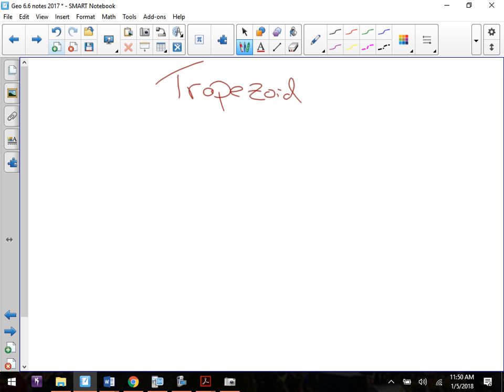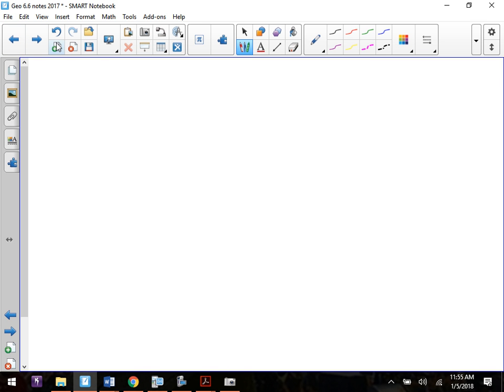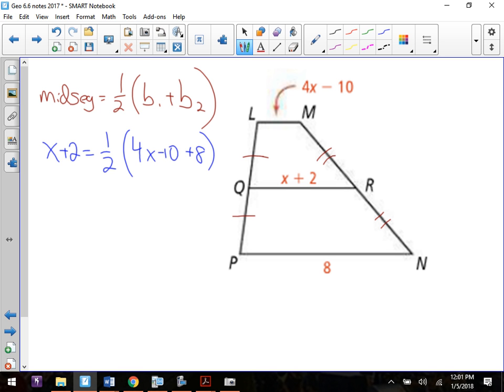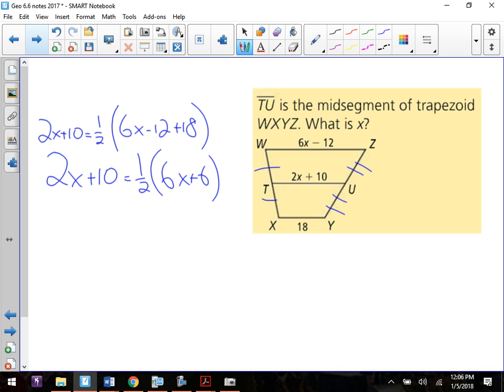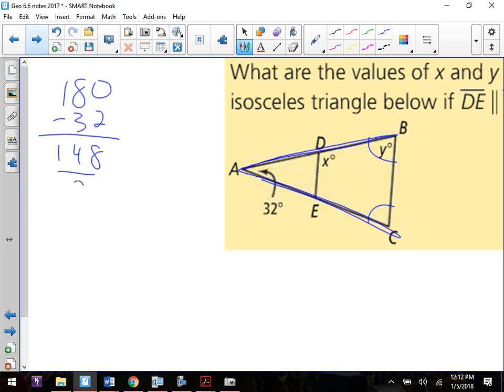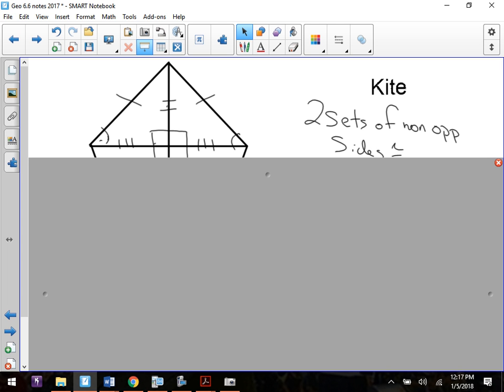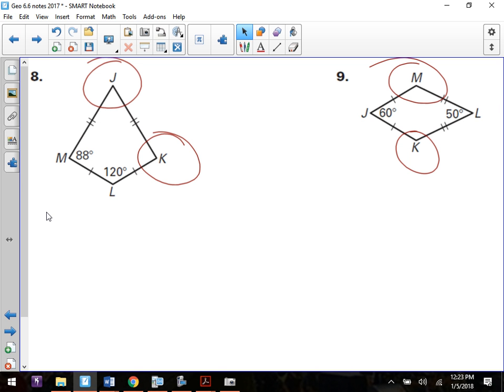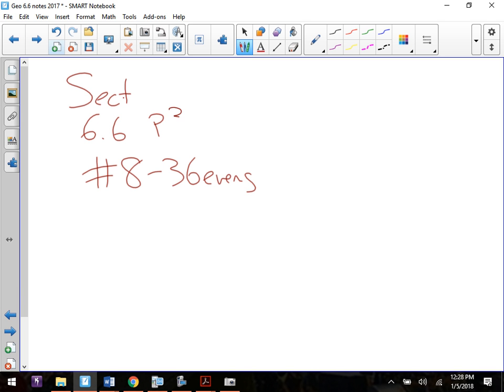January05 6 6 notes p7 8